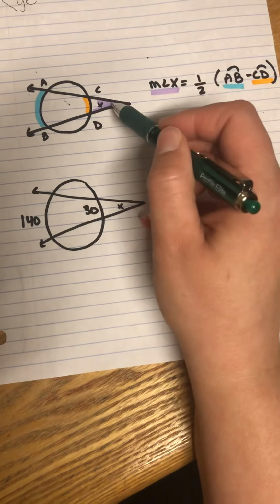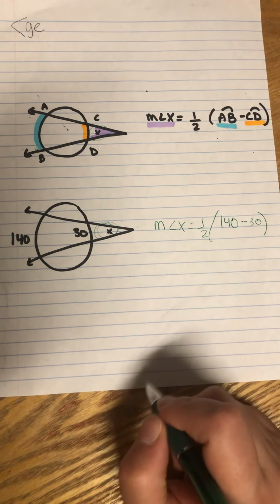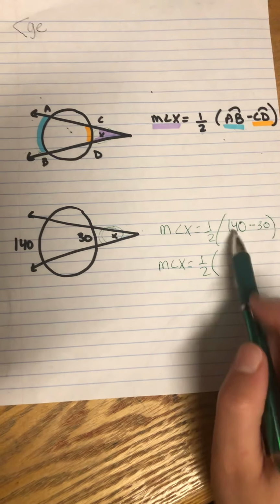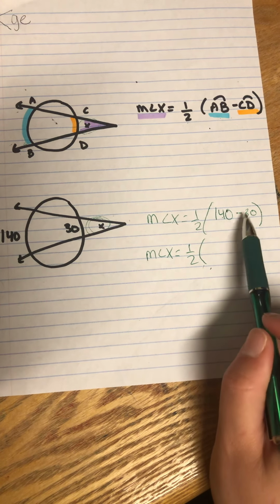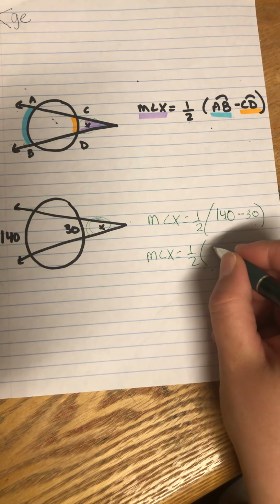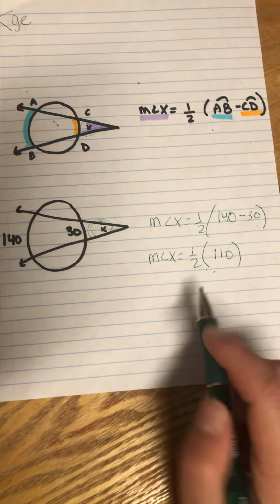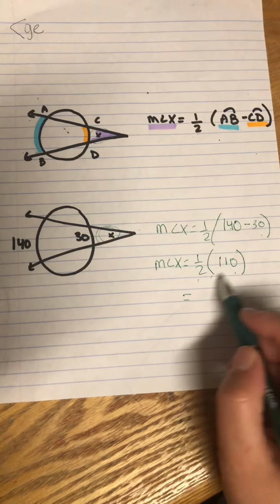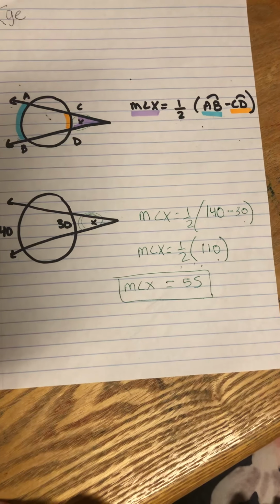Discussion board 4-13